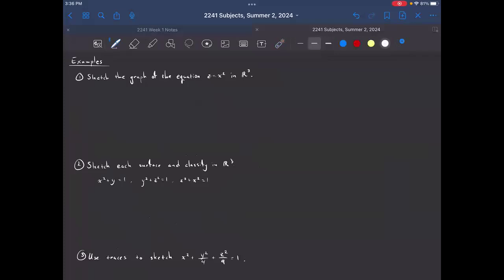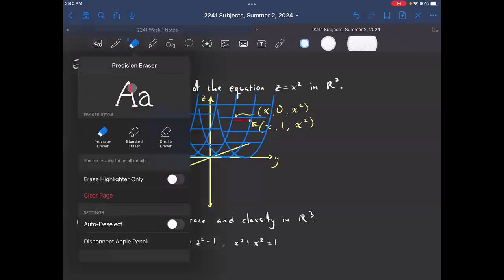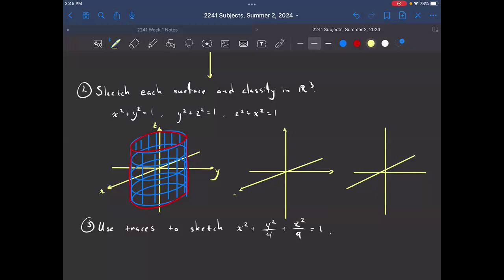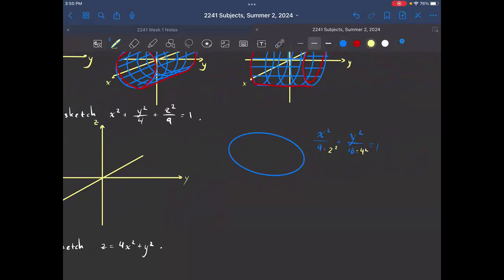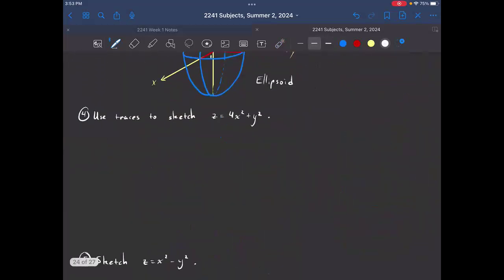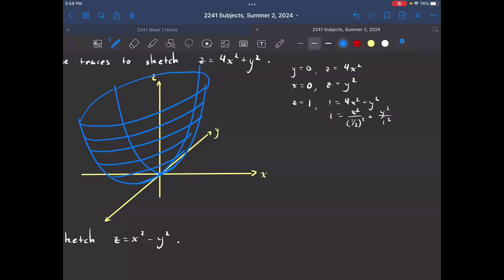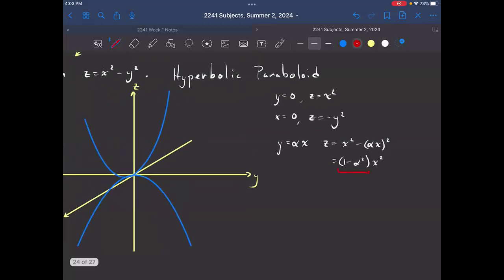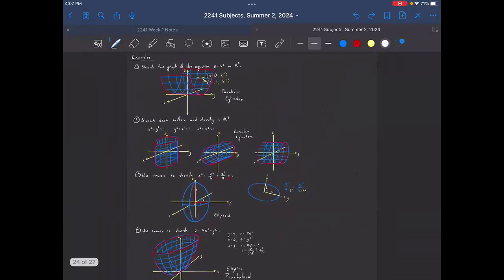2241 1.6 Quadric Surfaces Examples 1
Examples of classifying surfaces of degree two and sketching graphs of quadratic equations in three variables.